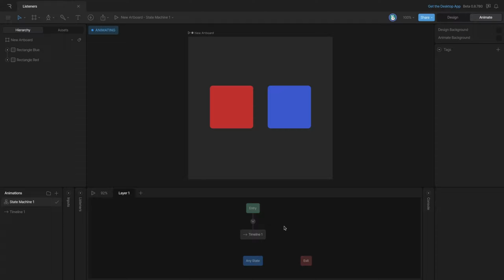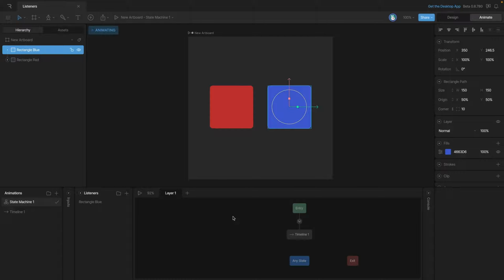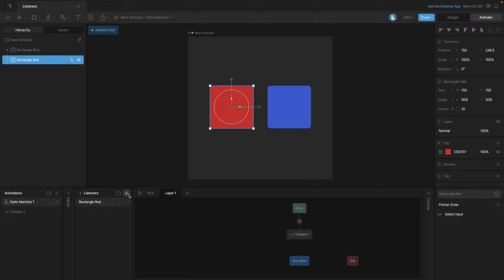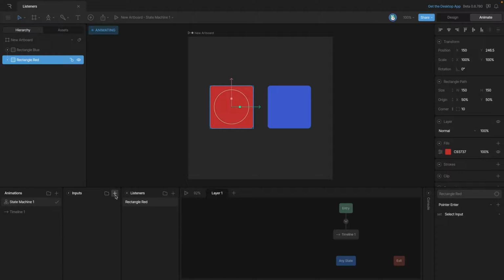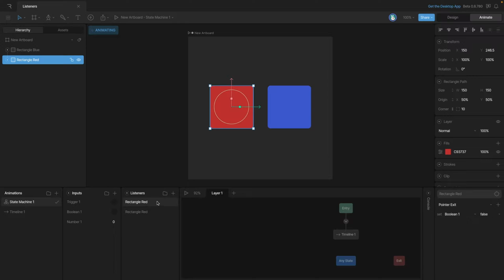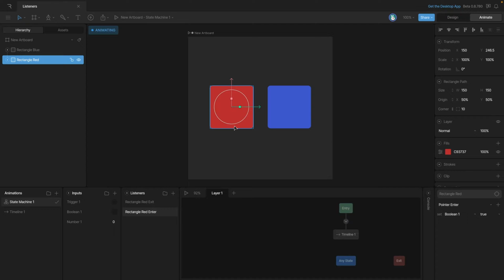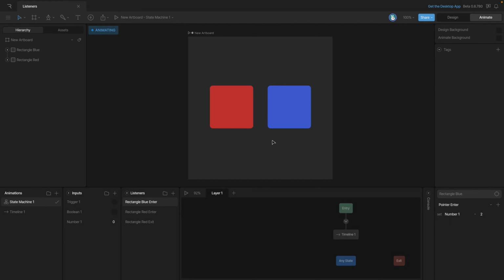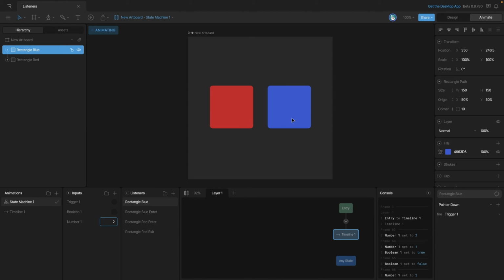Rive 101 - 7.14 Using Listeners to change Inputs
Listeners allow us to listen for actions on the artboard and cause changes to inputs in our State Machine.